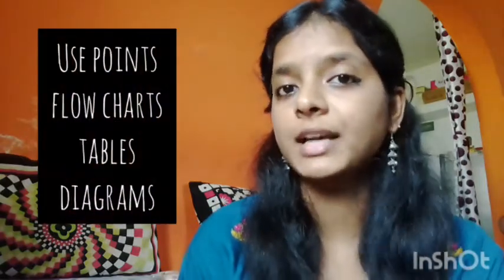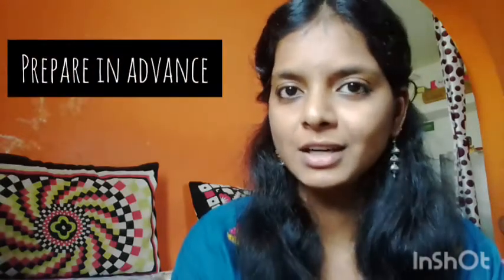Open Book Examination:Quick tips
The video contains quick preparation tips that are helpful in writing an open book exam.Please follow the institutional guidelines for procedure.Lets do better in the last semester.